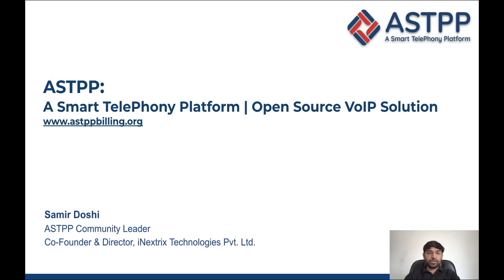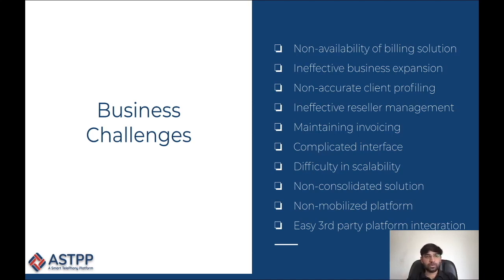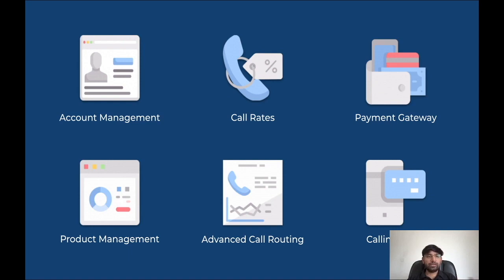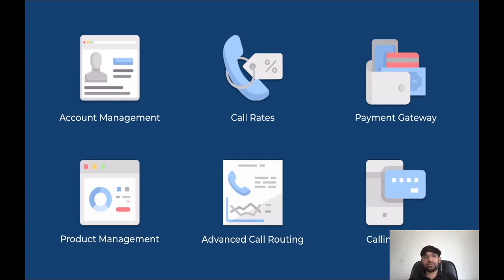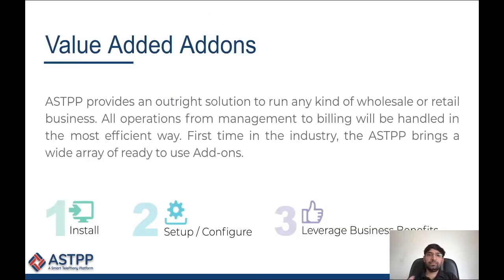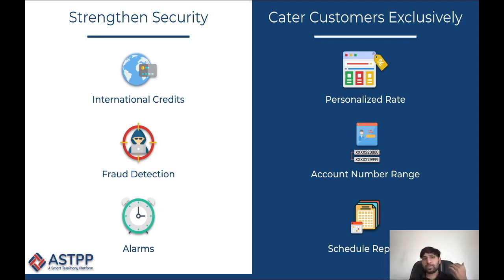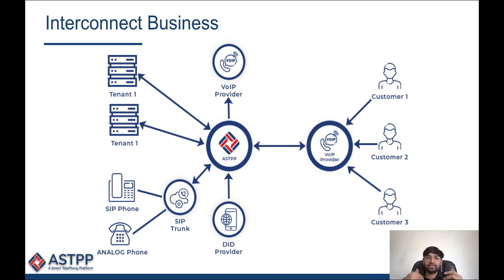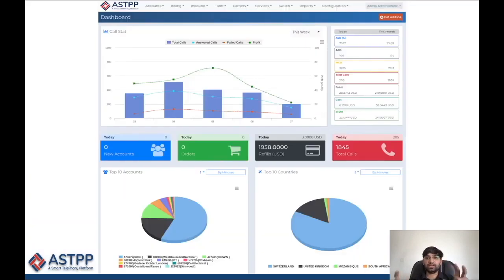ASTPP TADSummit Asia 2021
Introduction of ASTPP – A Smart TelePhony Platform
Samir Doshi, Open Source VoIP Expert, ASTPP Community Leader, Cofounder of iNextrix Technologies Pvt. LtdCo-Founder and Director, iNextrix Technologies

What is ASTPP?
What makes ASTPP a Smart TelePhony Platform?
What is the Role of FreeSWITCH and OpenSIPs in Making ASTPP Highly Robust and Scalable?
Why people love open source version of ASTPP smart VoIP telephony platform?
Which are the common challenges each business faces?
What is the Role of ASTPP in resolving challenges faced by businesses?
What are the key features of ASTPP?
How to deploy open source VoIP solution version of ASTPP?
What are the major use cases of this smart VoIP telephony platform?
For more than 16 years, ASTPP caters to global VoIP businesses as an open source VoIP billing solution. Now it offers several other VoIP solutions, which hold smart features and functionalities. Some of the most popular VoIP solutions available as add-ons of ASTPP are:

Multi tenant IP PBX solution
Fax server solution
Technical support ticket software
Fraud detection solution
DID and calling card management systems